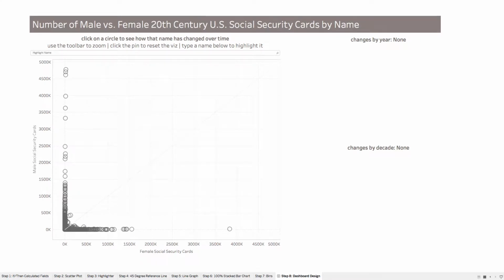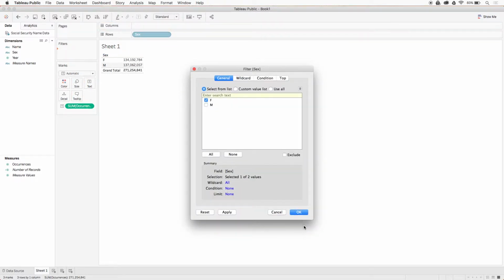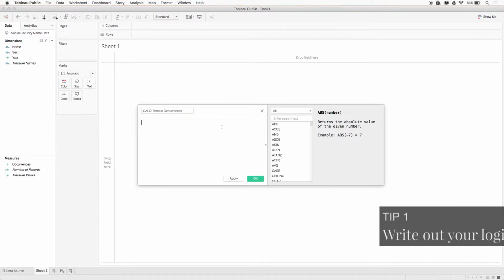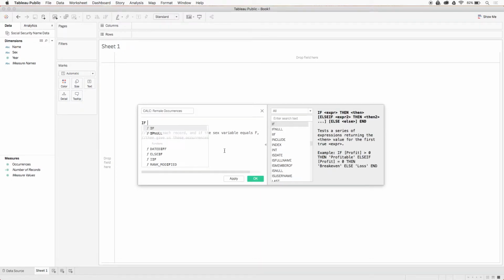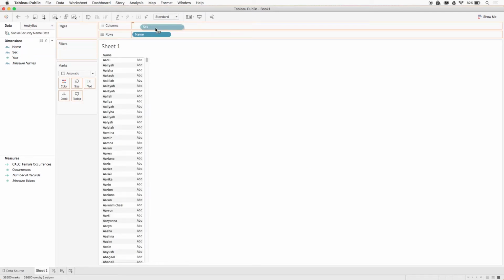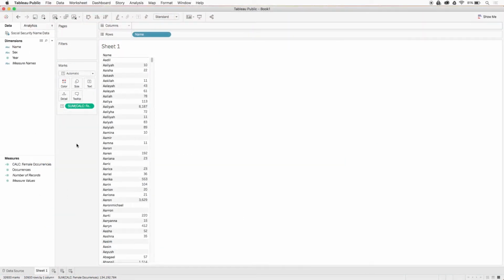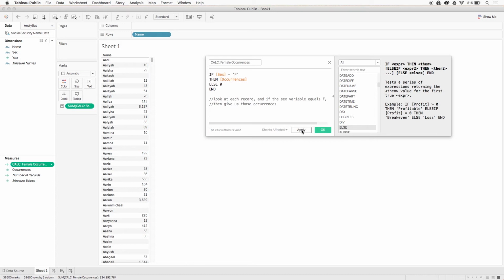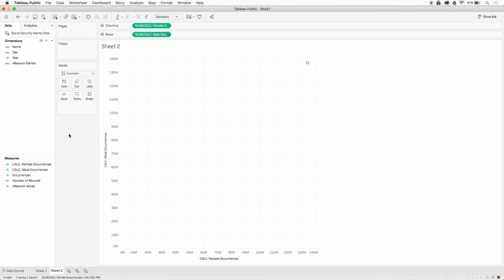Dashboard 4 | Step 1 (Calculated Fields: If/Then)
Step 1: We'll start off building the axes for our scatter plot by creating two new calculated fields using an if/then statement.